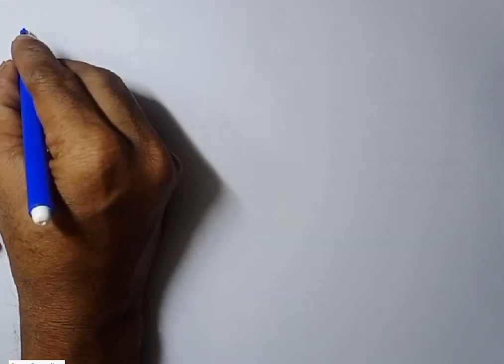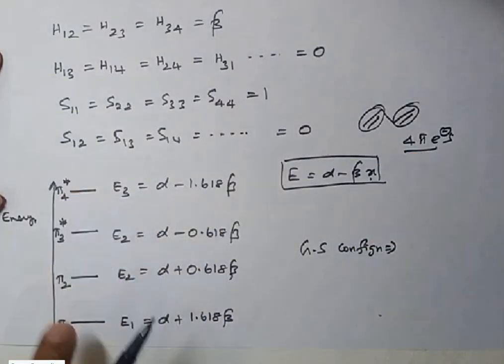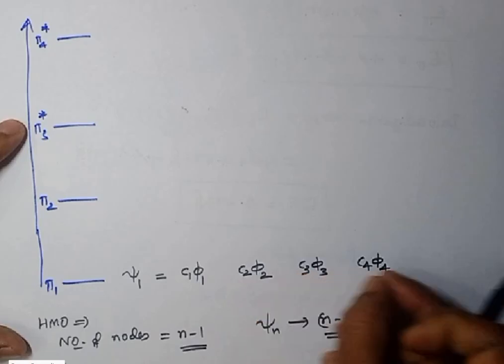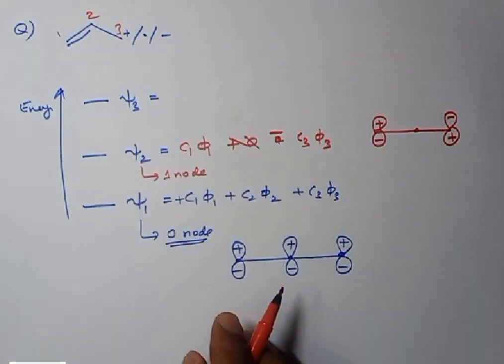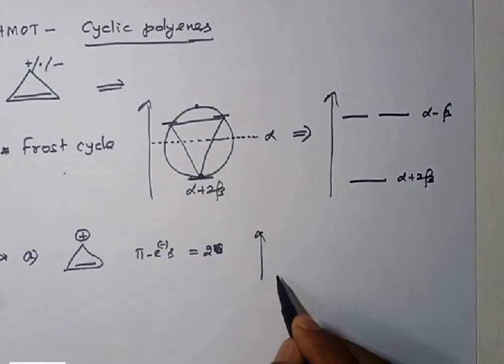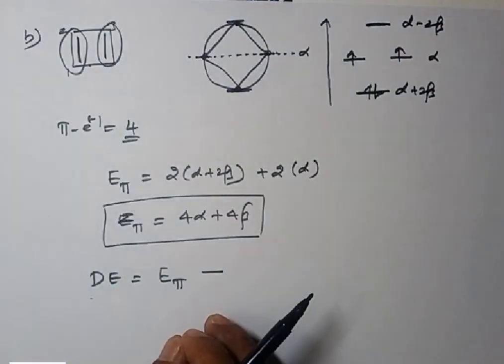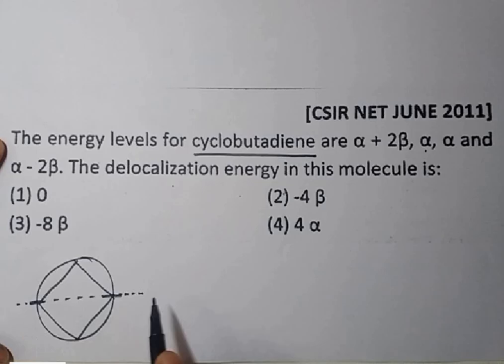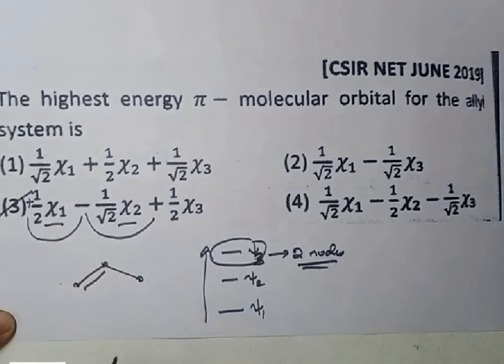HMOT - 1,3 BUTADIENE - CYCLIC POLENES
HUCKEL MOLCULAR ORBITAL THEORY - QUANTUM CHEMISTRY